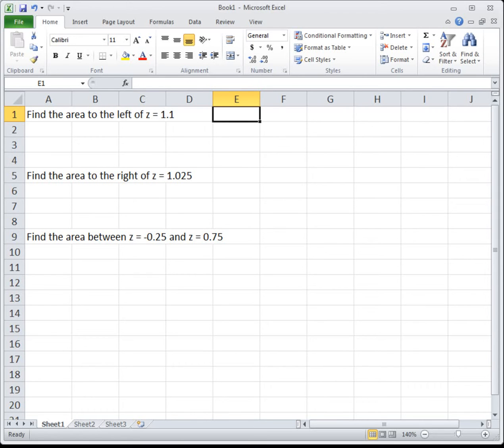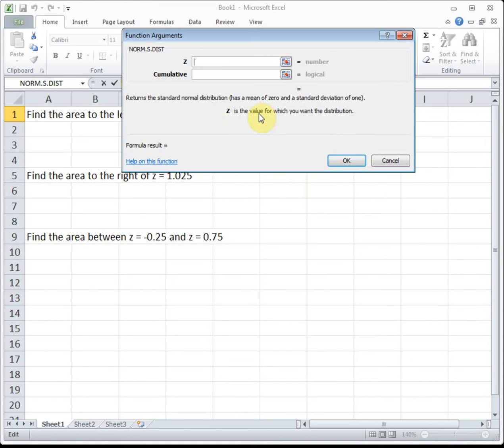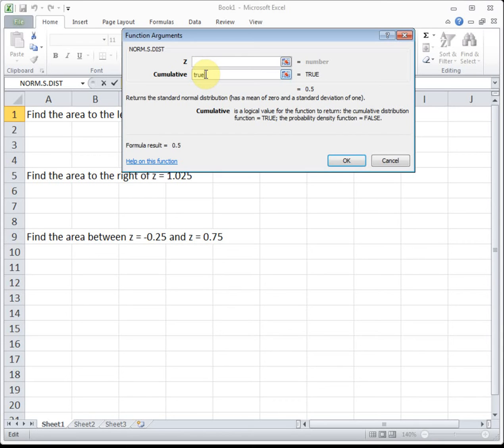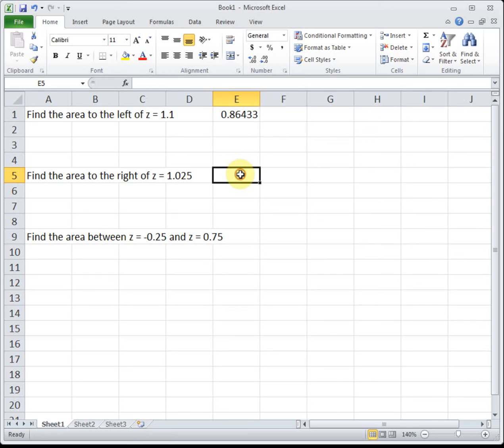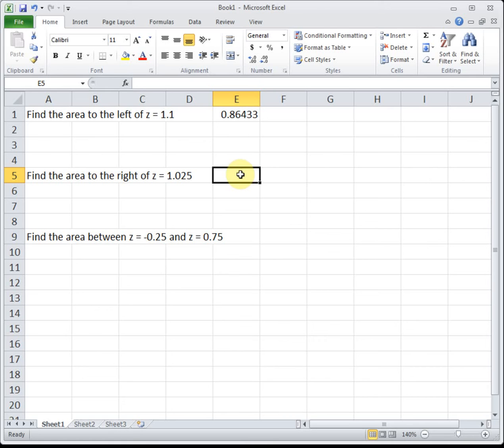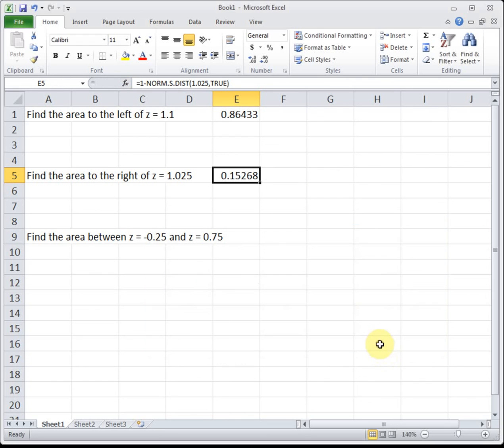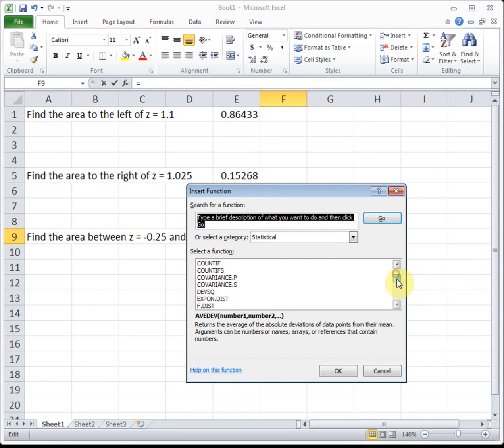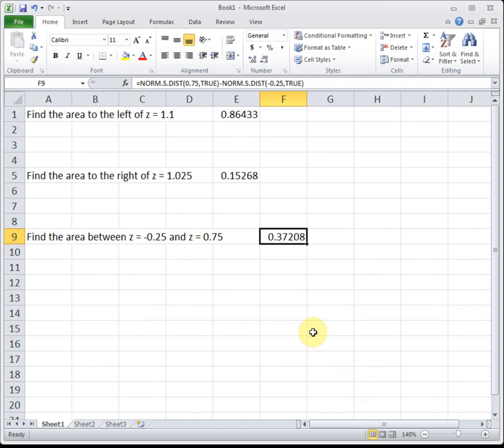5.1 Excel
standard normal distributions